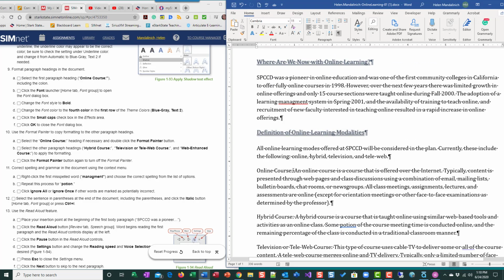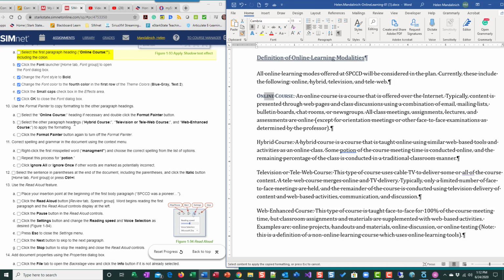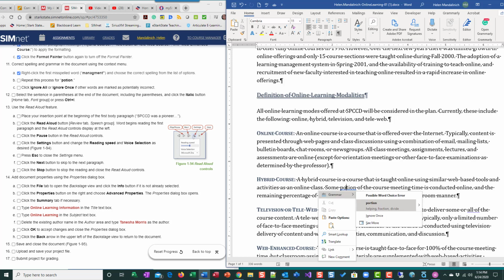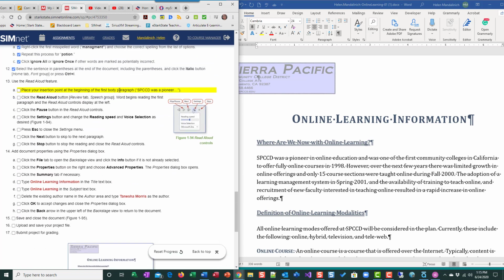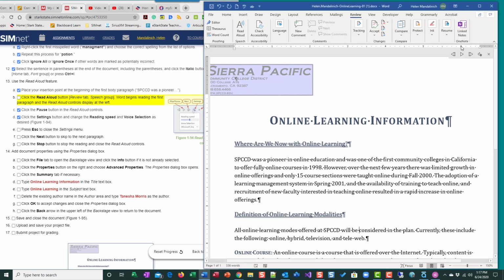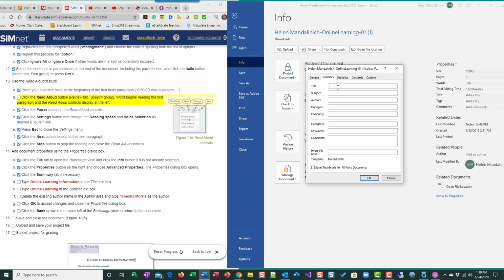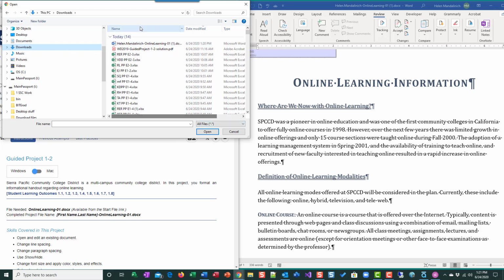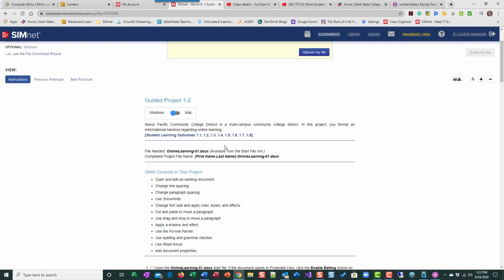ITD122 Word Guided Project 1 2 Steps10 to end